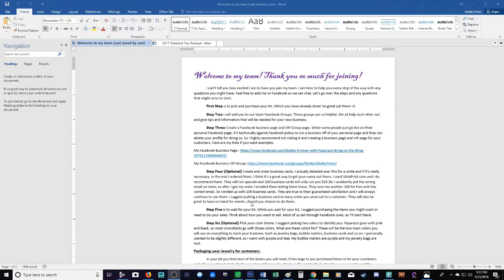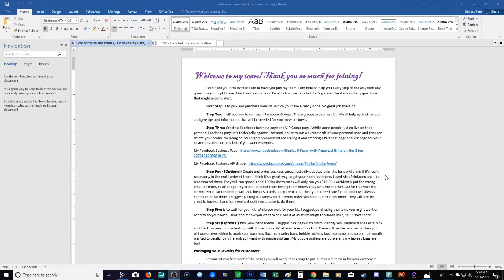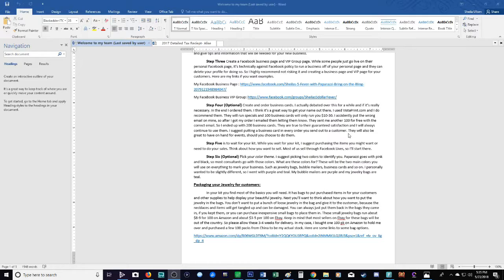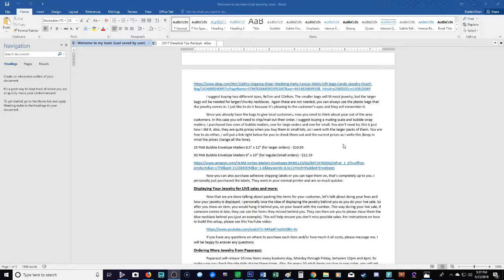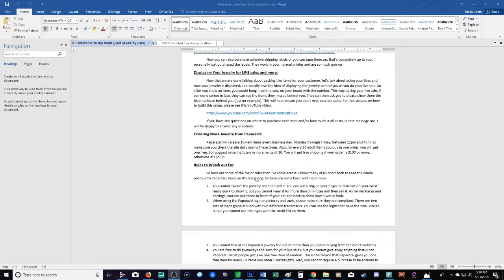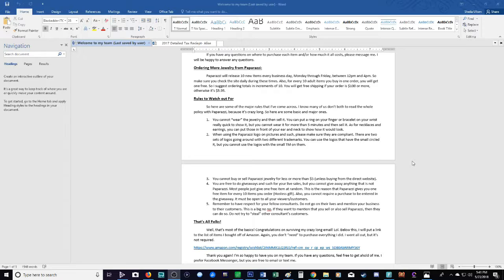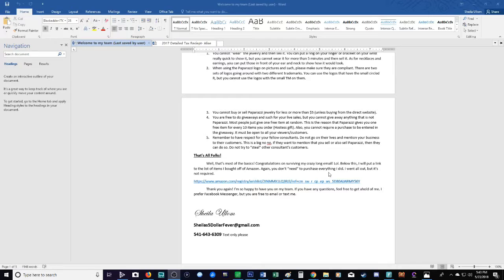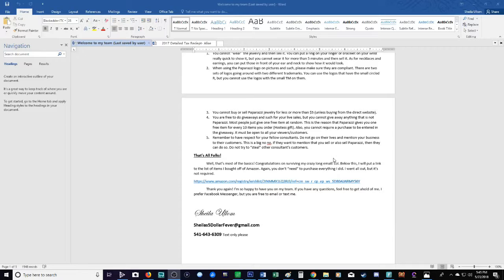So You Joined the Paparazzi Accessories Family, What's Next?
I hope this video helps you out on your starting journey into Paprazzi! Welcome to the family! You are going to rock this business! Let's get you to the top!